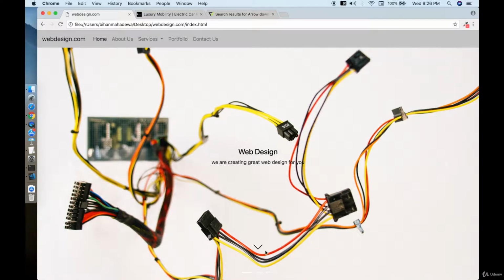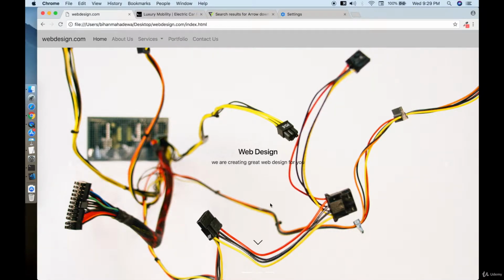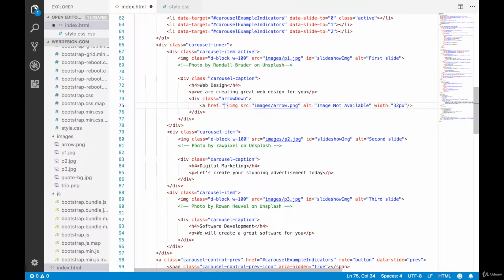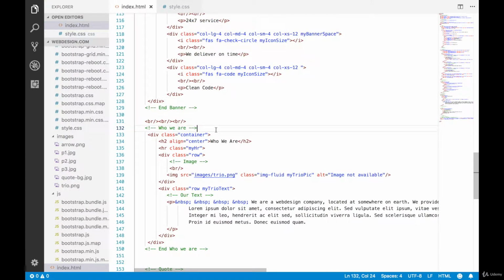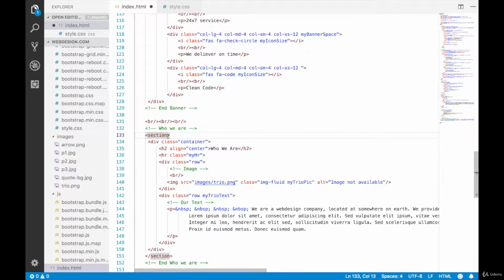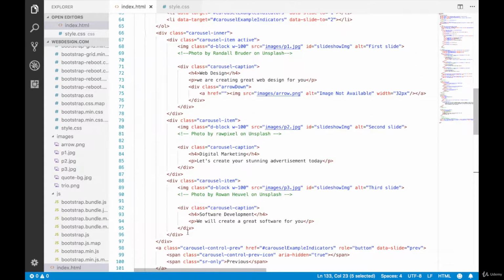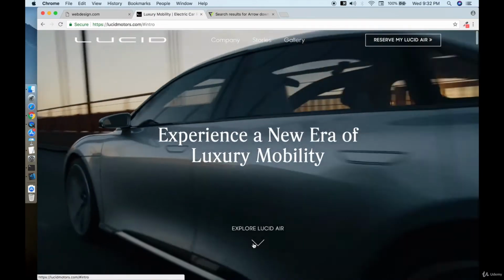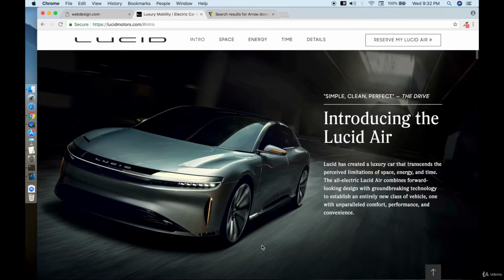22 Smooth Scroll Effect Part 3